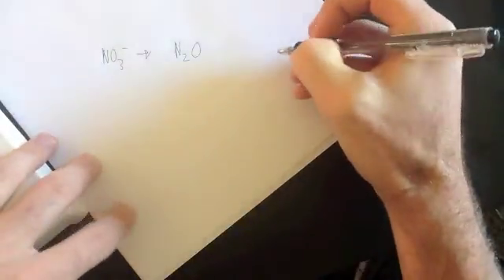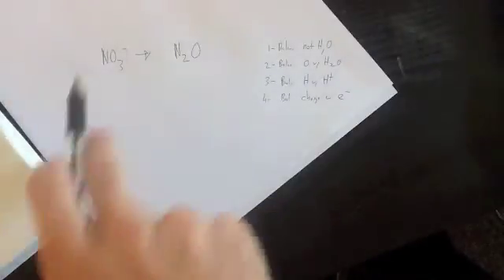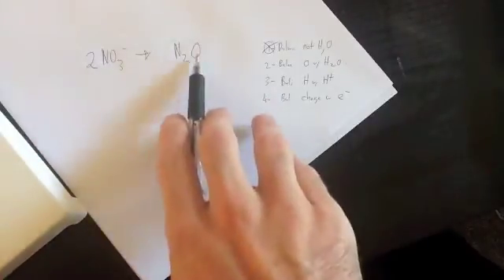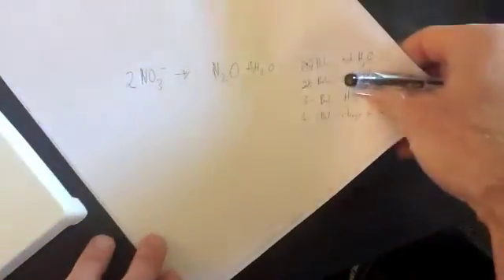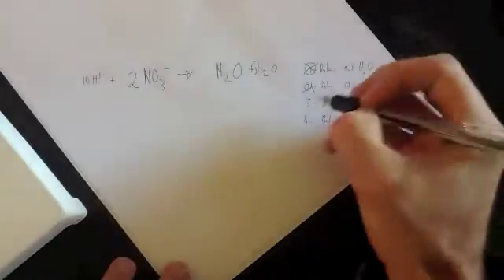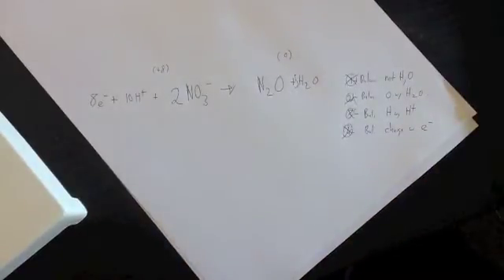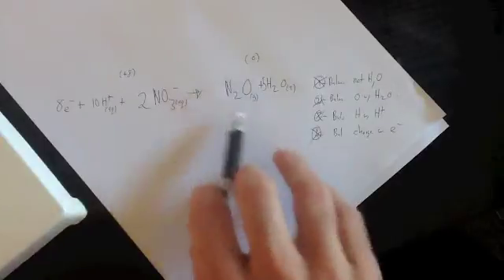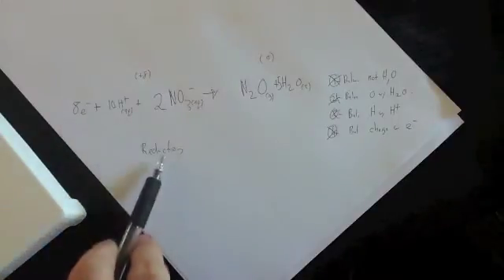VCE UNIT 2/3/4: Balancing Redox Half Equations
A quick lesson in how to balance redox half equation and tell if something has been oxidised or reduced.